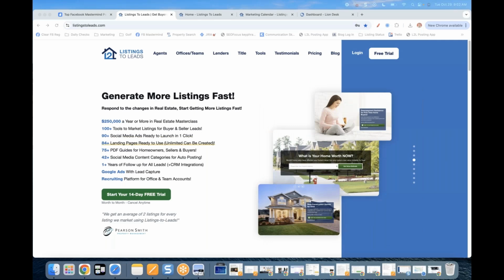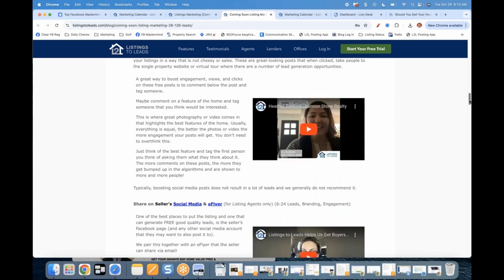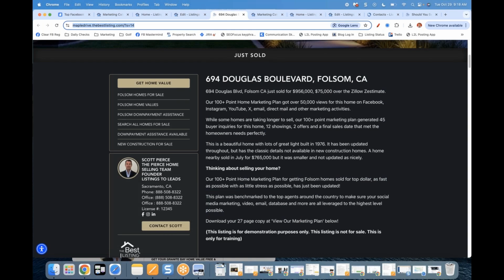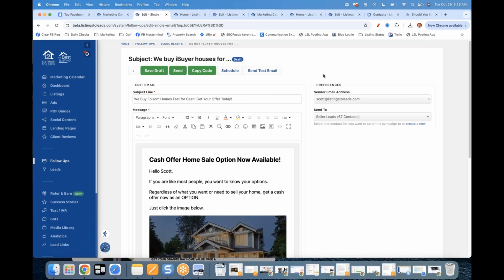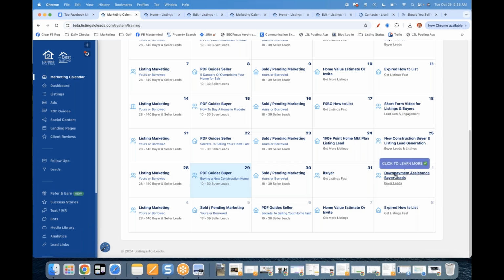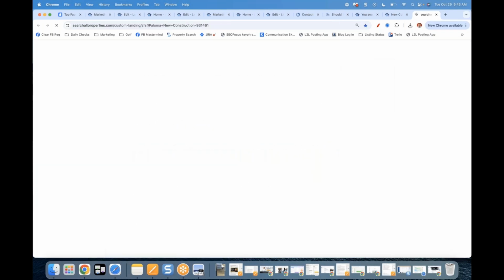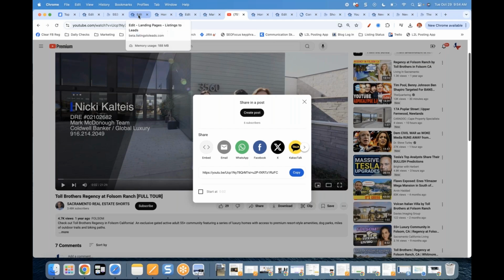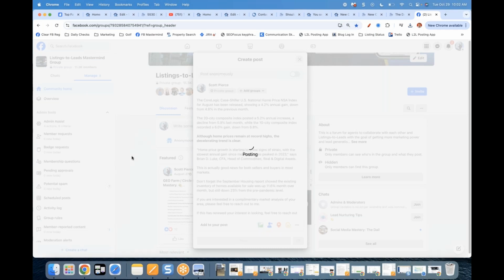Database: The Daily Calendar to a Listing a Week (Oct 29th)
In this episode, we walk you through the key emails, text messages, and calls you should be making to your database this week based on the Listings to Leads marketing calendar. Learn how to maximize engagement with your buyer and seller leads through carefully crafted emails, targeted offers, and strategic follow-ups. We also delve into marketing listings, leveraging PDF guides, and utilizing CRM systems for efficient outreach. By the end of this call, you'll have actionable steps to keep your database engaged and drive your business forward.

00:00 Introduction to Database Mastery
00:55 Navigating the Marketing Calendar
02:51 Effective Email Strategies
03:29 Utilizing CRM for Email Campaigns
06:10 Engaging with Leads through Calls and Emails
07:19 Marketing Listings and Open Houses
15:25 Borrowing Listings for Marketing
19:54 Scheduling and Sending Targeted Offers
31:03 Diving into the Tools
31:23 Betty's Open House Dilemma
31:57 Email and Landing Page Walkthrough
32:50 New Construction Marketing Strategies
38:33 Building Relationships with Builders
49:40 CaseShiller Index Email Blast
54:56 Final Tips and Q&A